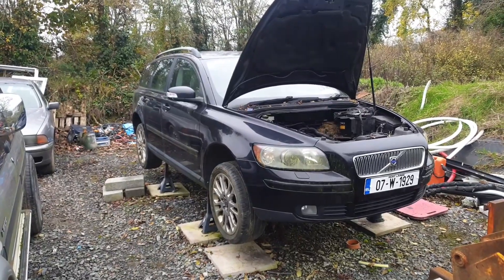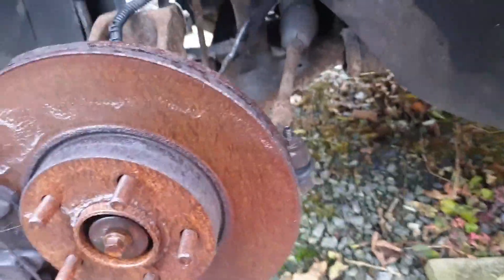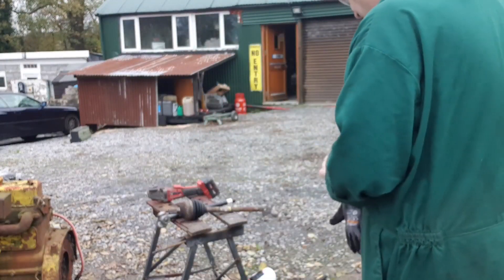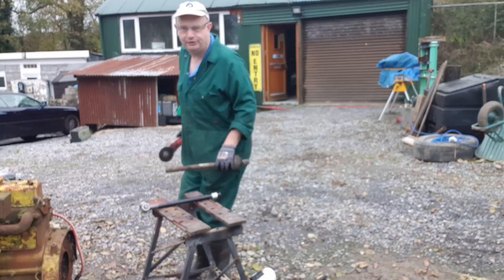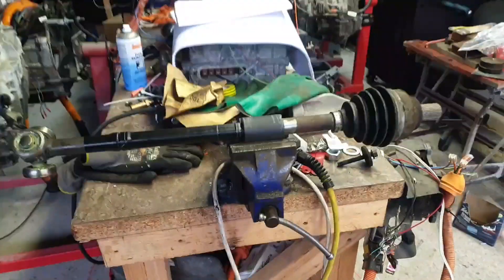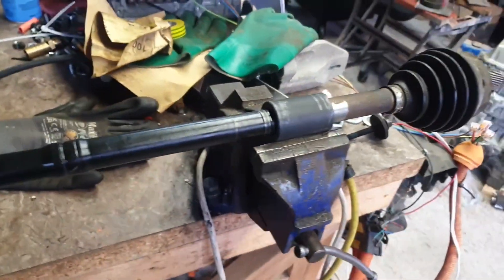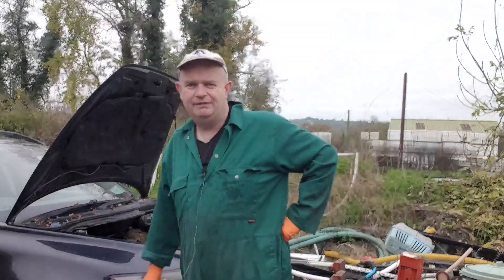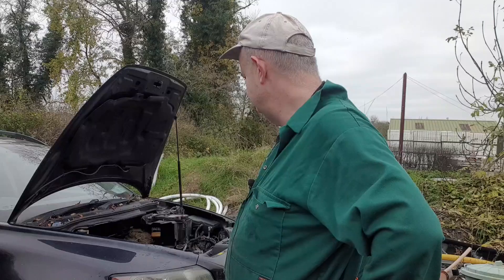The MuskVo Part 6: It's all In A Name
The MuskVo is now know as The T3RD (TERD).

NOT TURD! T3RD.